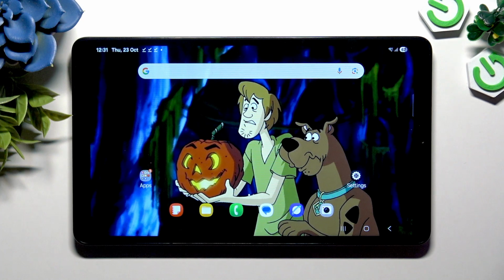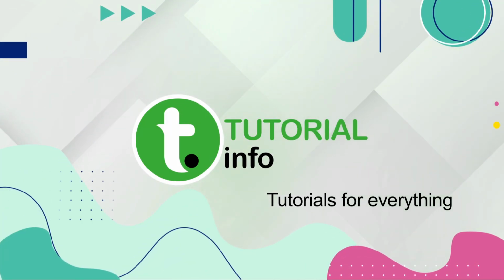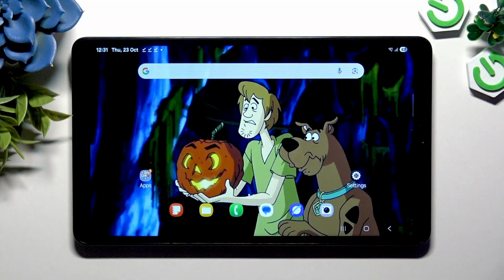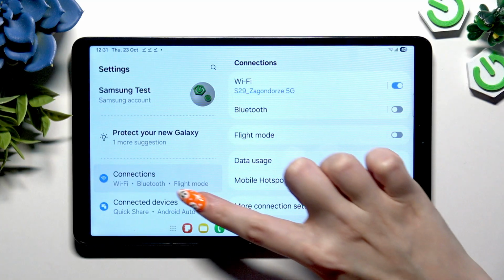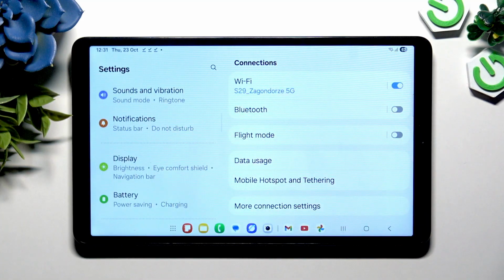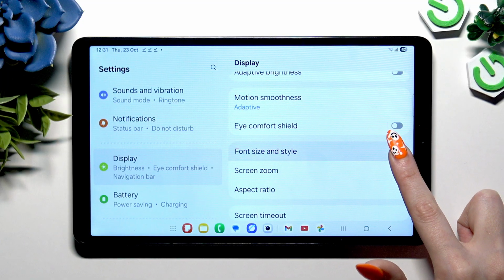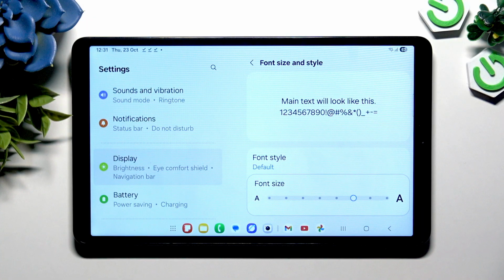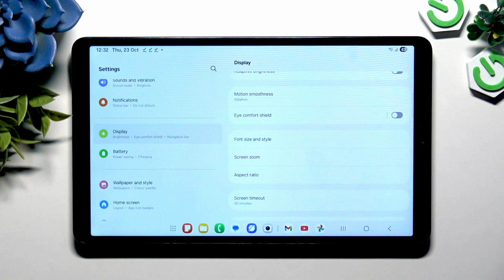SAMSUNG Galaxy Tab A11+ 5G – How to Change Font Size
If you want to make text easier to read or customize the look of your SAMSUNG Galaxy Tab A11+ 5G, changing the font size is a simple way to do it. In this video, you’ll learn how to adjust the font size directly from your device settings. We’ll show you step-by-step how to find the display options, access the font size and style menu, and use the slider to make the text larger or smaller. Whether you need bigger text for better visibility or prefer a smaller font to fit more on the screen, this guide will help you personalize your Samsung Galaxy Tab A11+ 5G quickly and easily.

How to change font size on SAMSUNG Galaxy Tab A11+ 5G?
How to make text bigger or smaller on SAMSUNG Galaxy Tab A11+ 5G?
Where is the font size setting on SAMSUNG Galaxy Tab A11+ 5G?

0:00 Introduction
0:10 Open Settings on Galaxy Tab A11+ 5G
0:22 Go to Display Section
0:31 Select Font Size and Style
0:41 Adjust Font Size with Slider
0:51 Preview and Apply Font Size Change
0:59 Font Size Changed Successfully
1:01 Outro